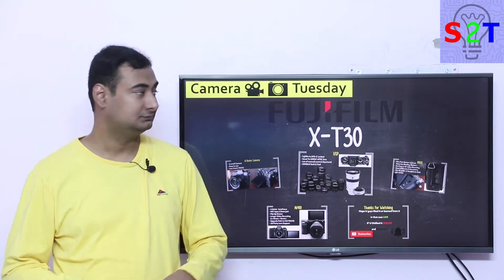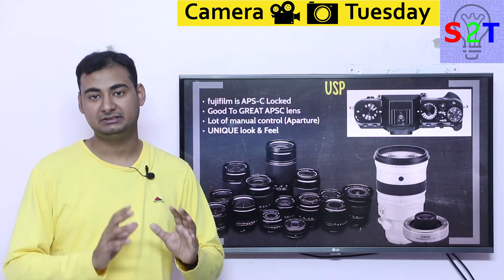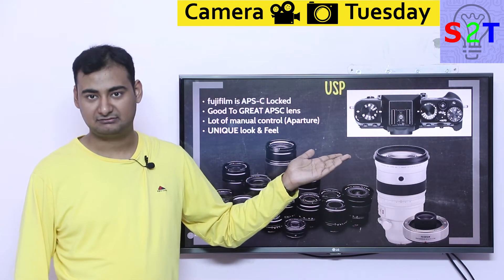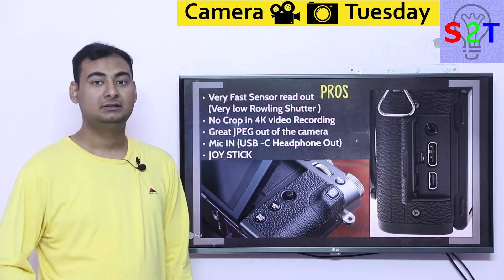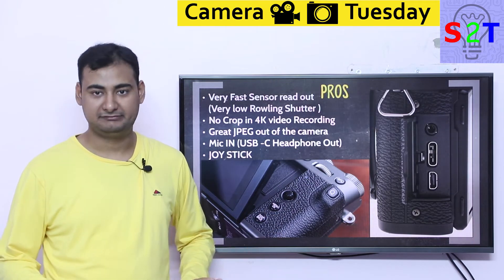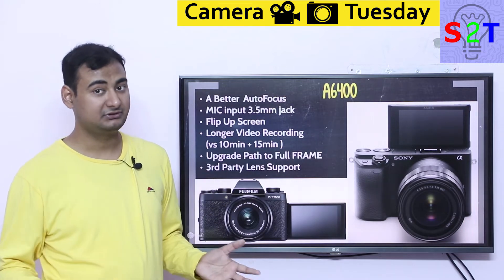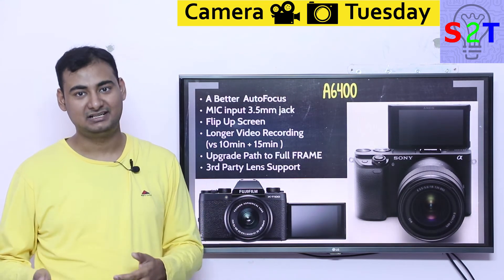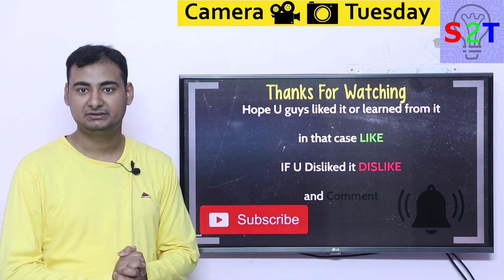Camera Tuesday Ep42 (Fujifilm X T30 Explained )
In this ep we will look at Fujifilm X-T30
A stater Camera
What is the USP of a Fujifilm camera
what are the pros for X-T30
How does it compare to Sony A6400

S2T CameraTuesday FujifilmX-T30